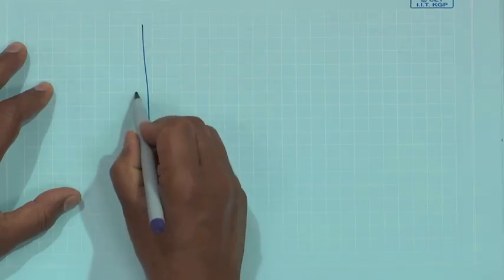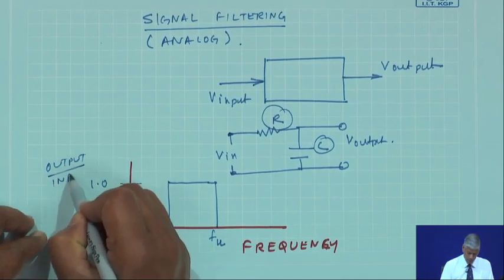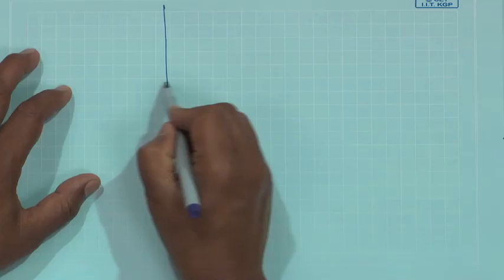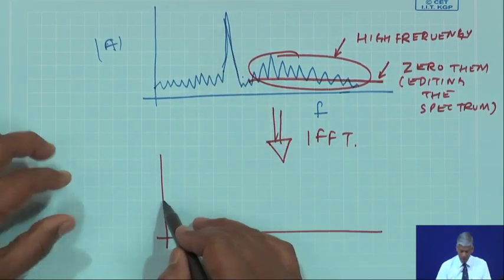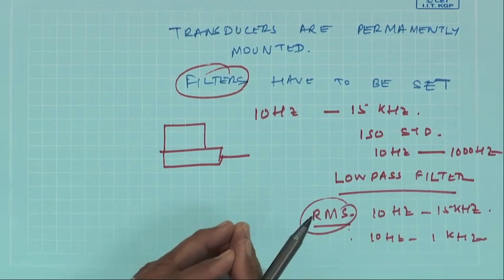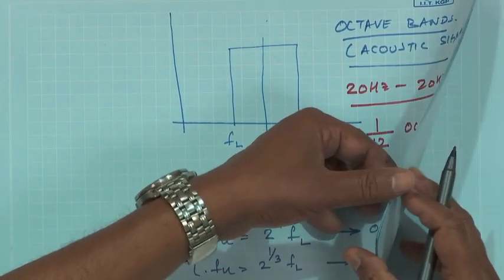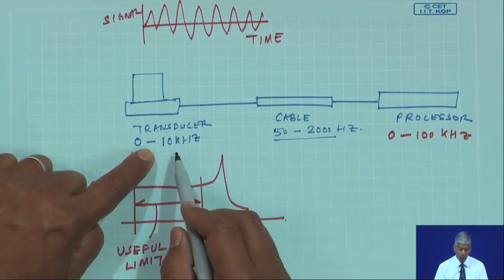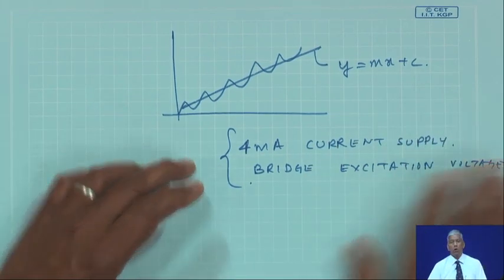Lecture 27: Signal Conditioning And Filtering